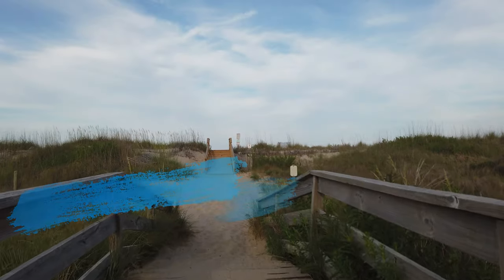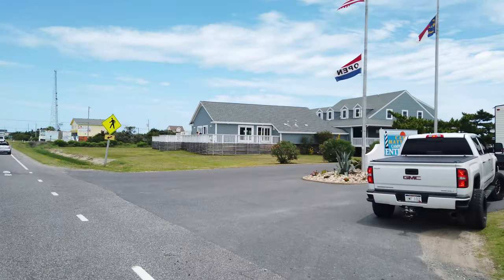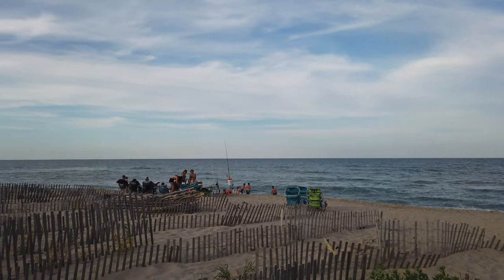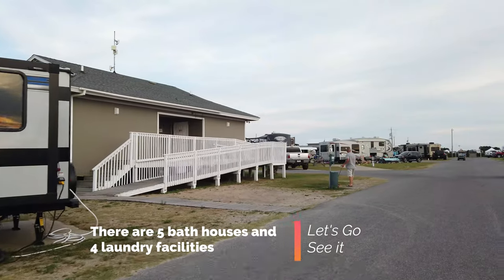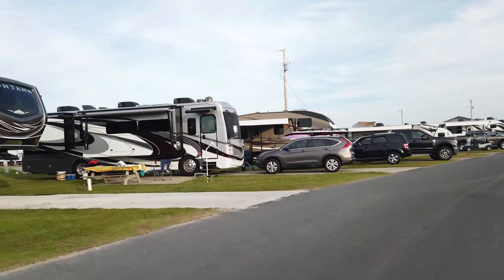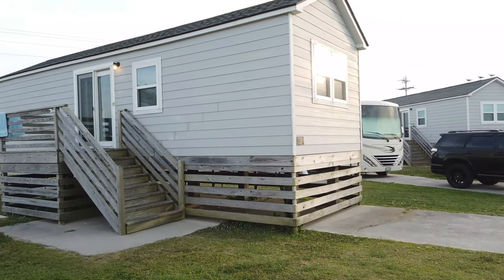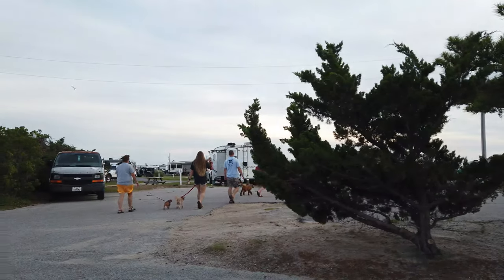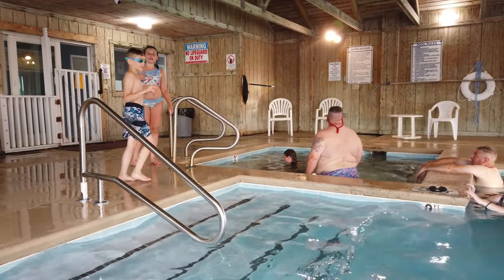Camp Hatteras Campground - Outer Banks Beach - North Carolina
Don't be surprised - checkout this video to see what to expect.  I explore the entire ground and do a full tour.  I tell you everything you need to make your visit a success.  This video is informative and helps you understand exactly what to expect should you visit Camp Hatteras Campground, Outer Banks, North Carolina.

This is one of many videos on my travel vlog. I want to make your travel experience fun and worry free. Also, I want to inspire folks to go out and see the world. Please let me know what you think by leaving a comment.